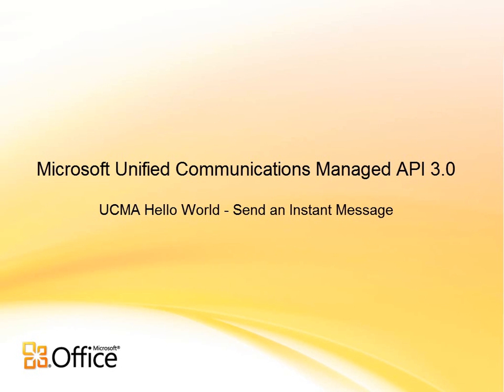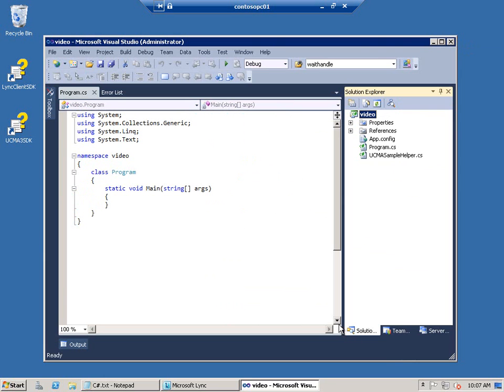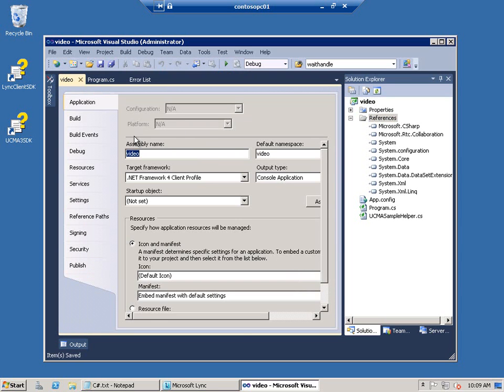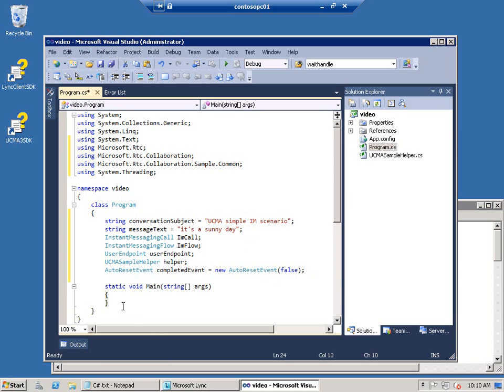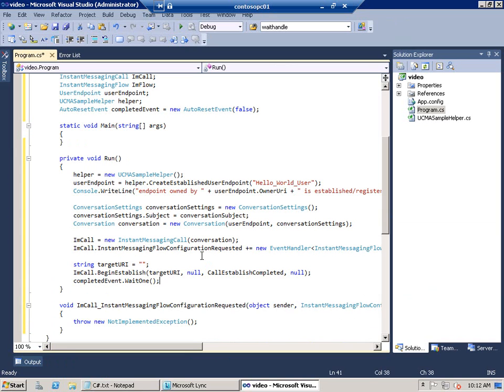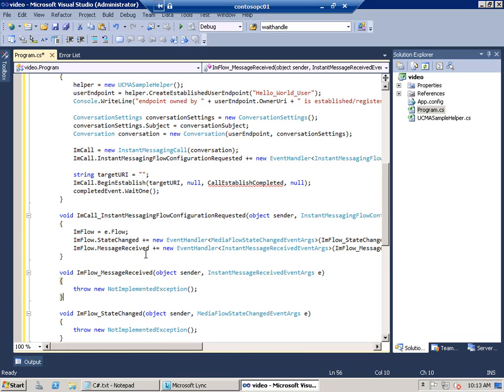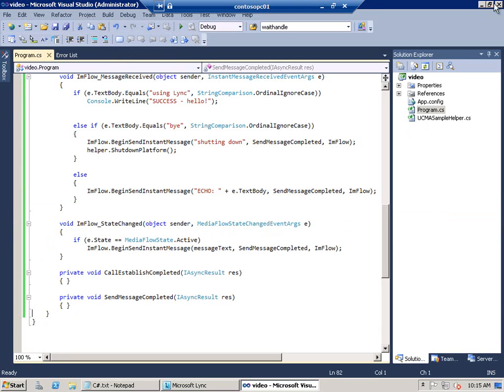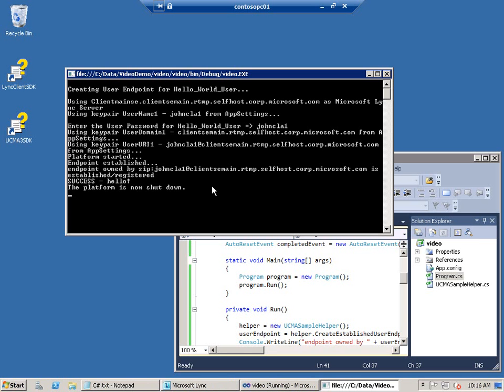UCMA Hello World - Send an Instant Message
See a demonstration of sending an IM message using Microsoft's middle-tier API for Microsoft Lync Server. In the demonstration I'll send an IM message, and then respond to the IM text programmatically, depending on message content.